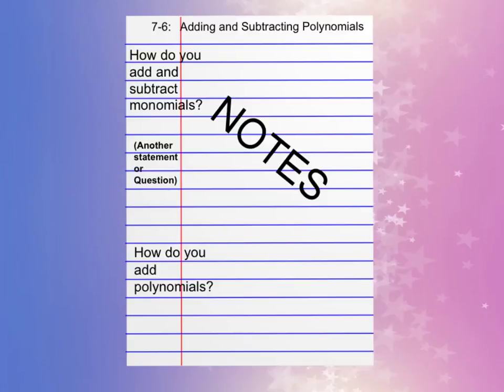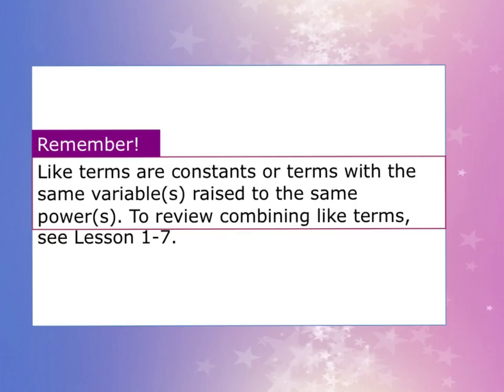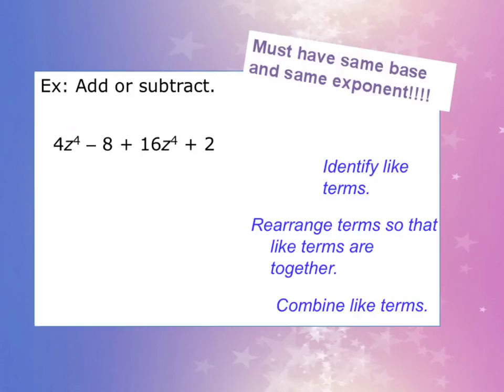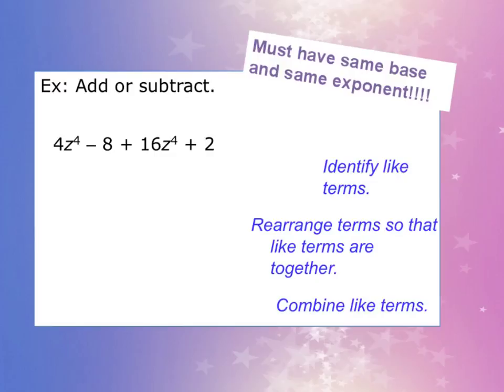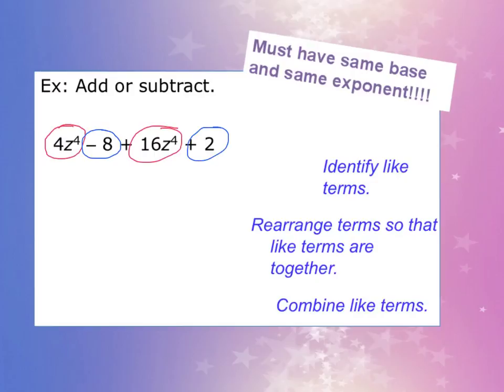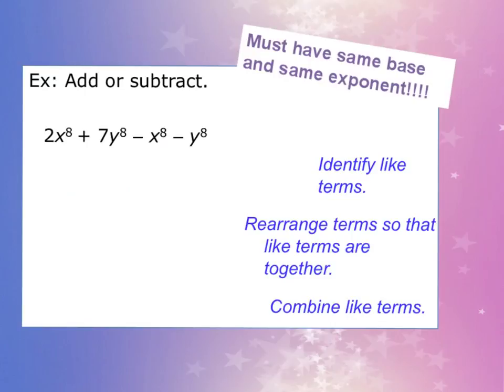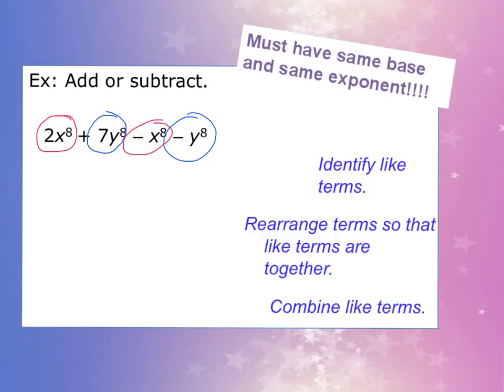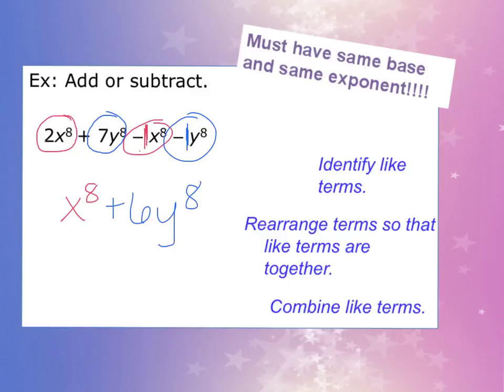Add and subtract monomials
7-6 Adding and Subtracting Polynomials